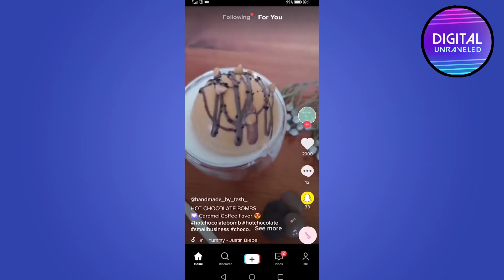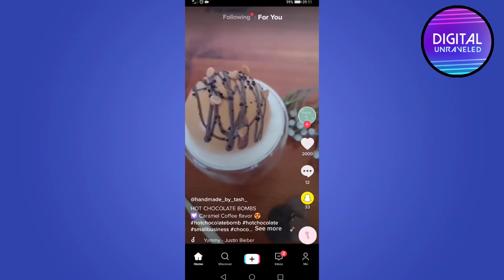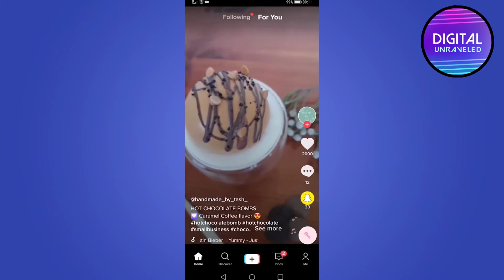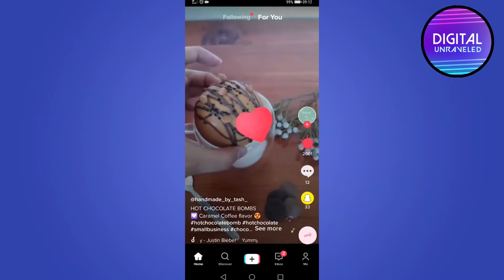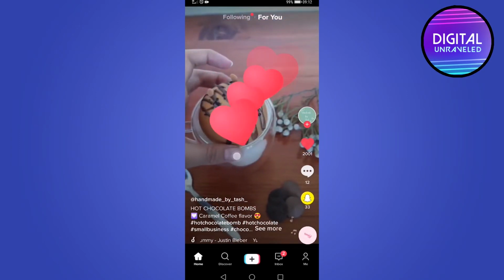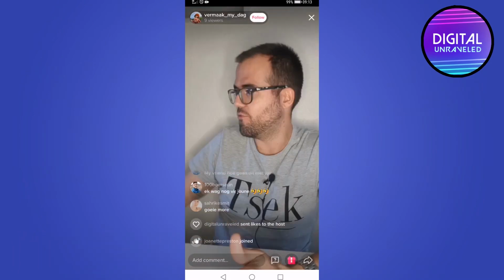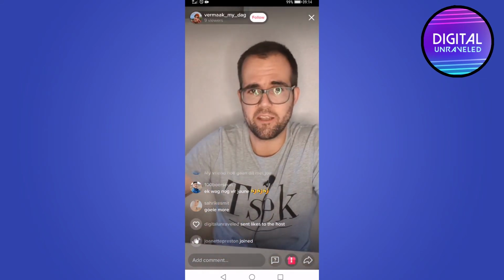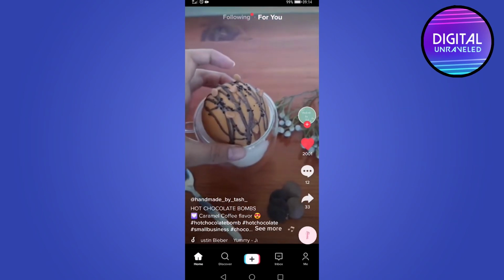How to Super Like on Tiktok (TIKTOK HIDDEN FEATURE!)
In this video you will learn how to super like on Tiktok. This Tiktok hidden feature is a lot of fun and a super like on Tiktok can help boost you in the algorithm according to some sources on Tiktok. Follow along with the steps in this video to learn how to super like on Tiktok.